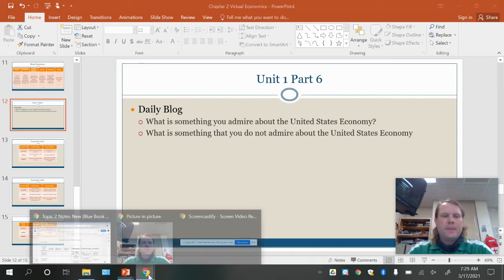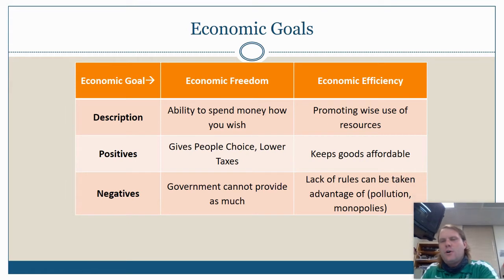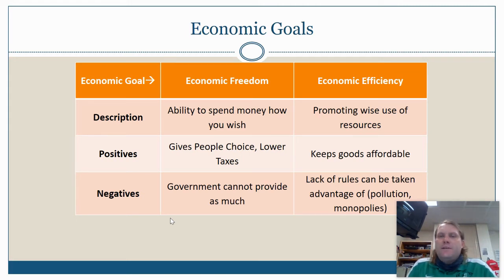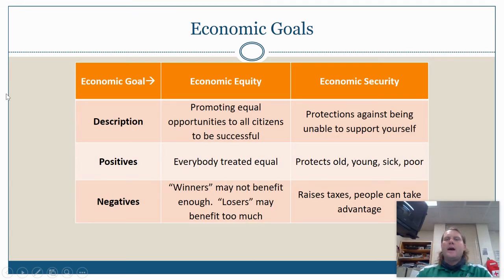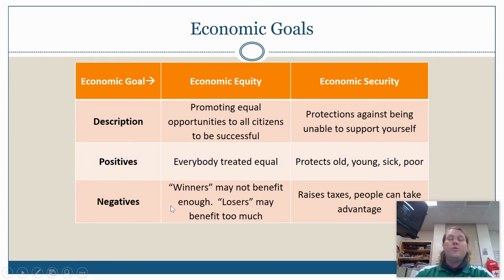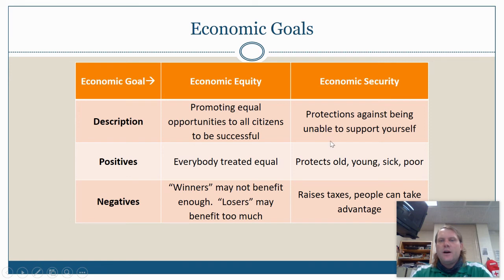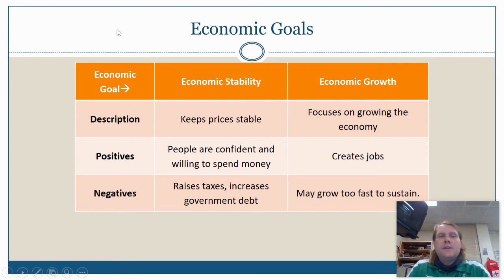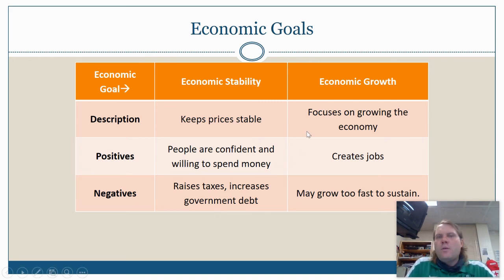Unit 1 Part 6 Virtual Econ